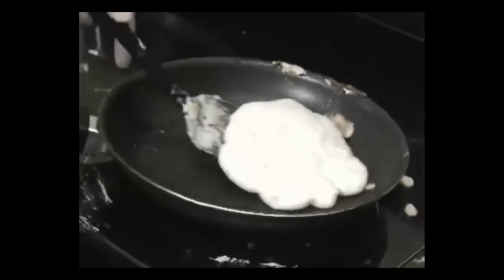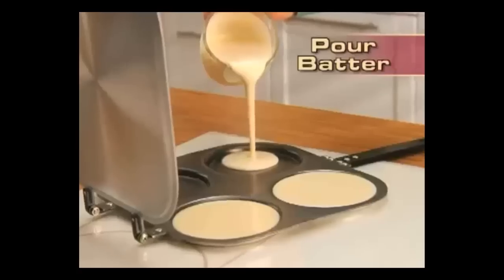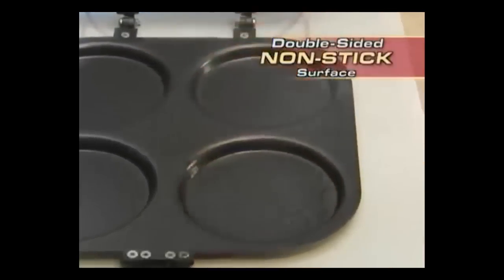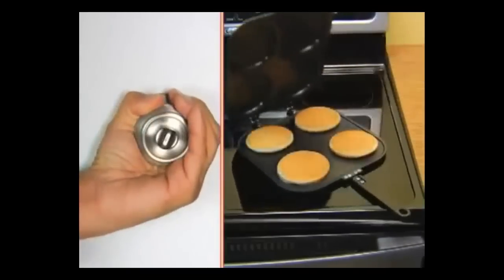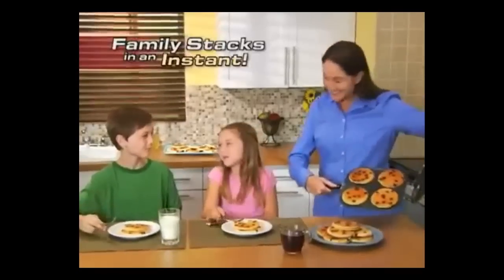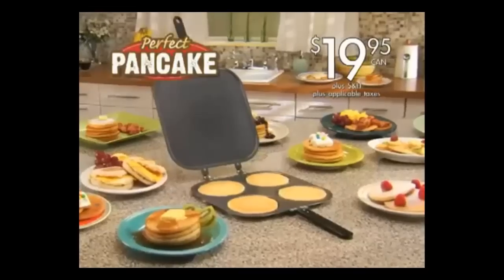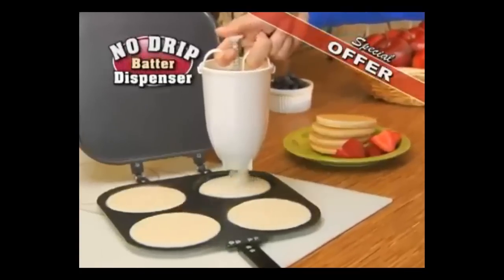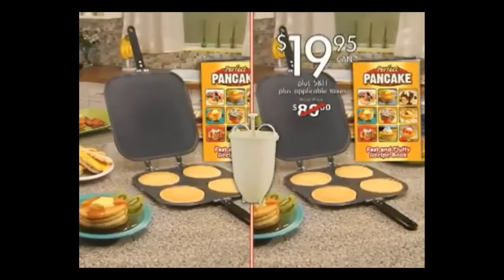Perfect Pancake | Perfect Pancake As Seen On Tv Commercial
Are you tired of trying to make pancakes and ALWays having a mess to clean up.
Are they never turn out right? The Perfect Pancake helps with all that no mess to clean and they turn out right everytime.

The Perfect Pancake is prefect for any kitchen you can ad fruits and make any type of flapjack or pancake in a snap.you do not need to ad any oil etc because it is non STick

Perfect Pancake as seen on tv makes more then just pancakes it will make 4 eggs in a snap.Try it you will not be sorry you did.